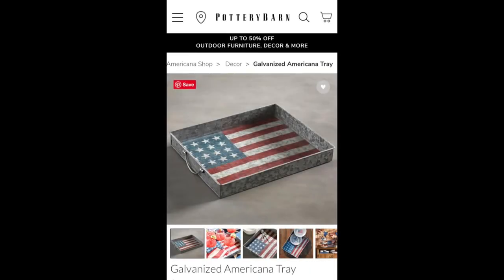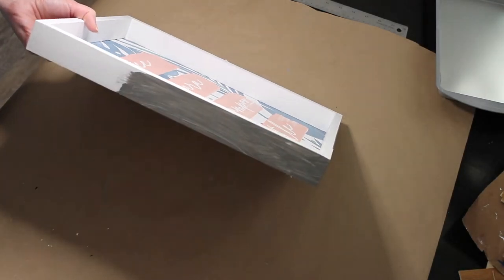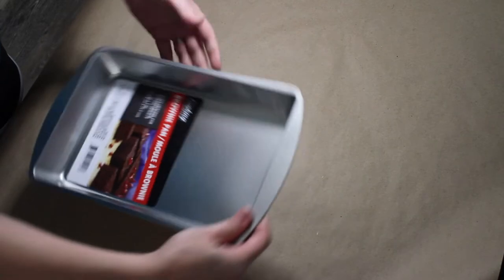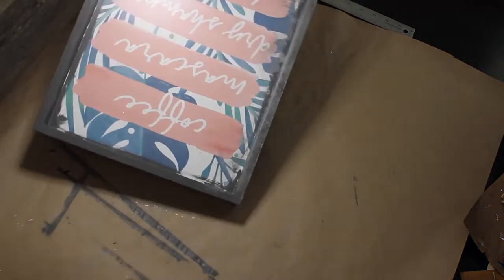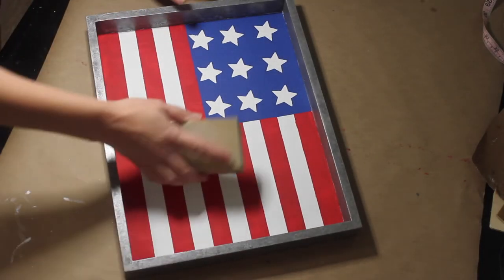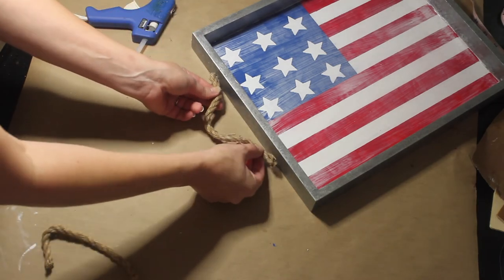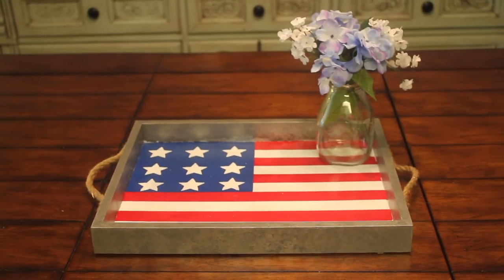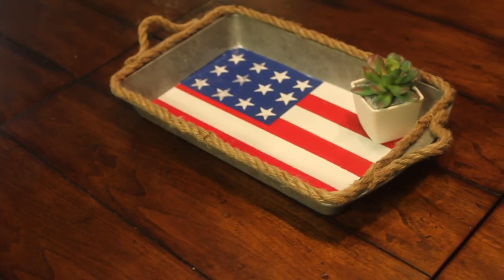Pottery Barn Inspired 4th of July Decor Under $7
Today I recreate a Pottery Inspired Patriotic Galvanix=zed Tray using some items I got on clearance at Hobby Lobby and Dollar Tree